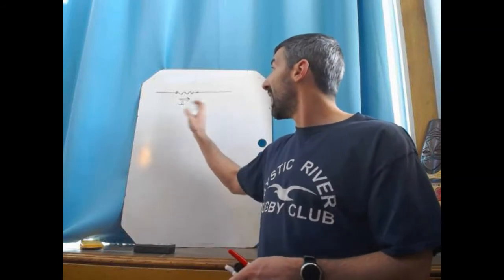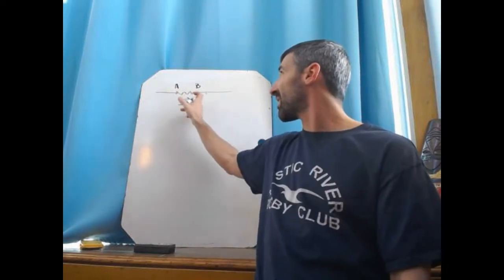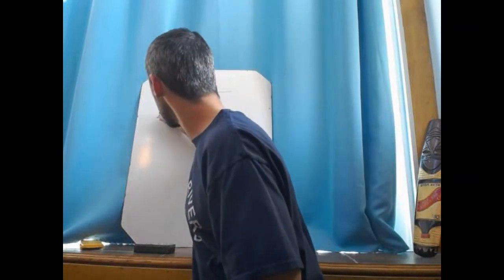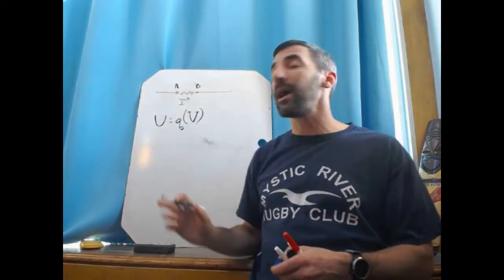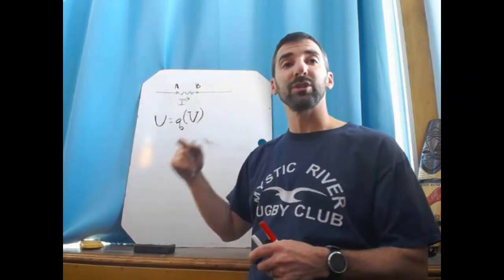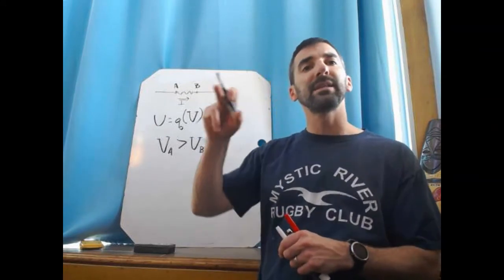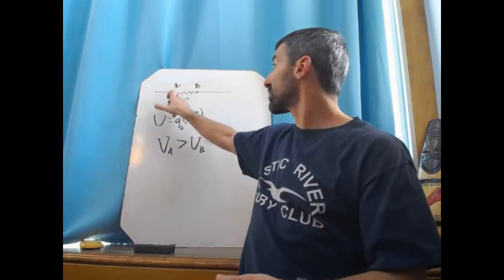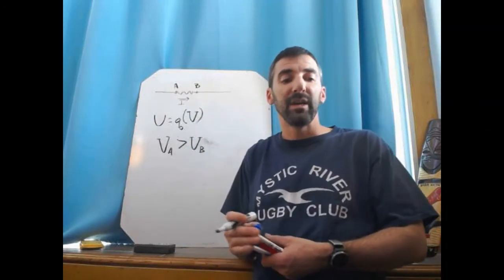Discussion question 25.10